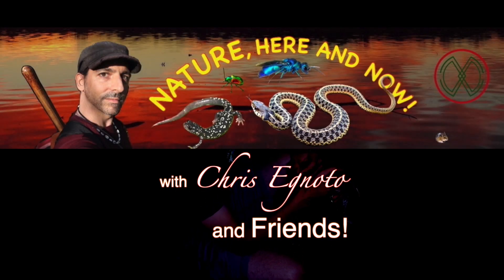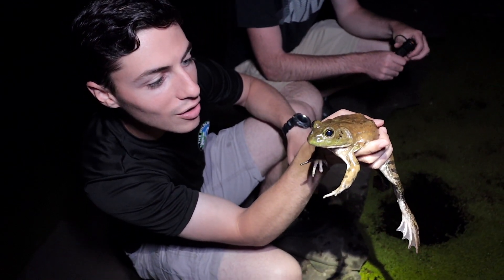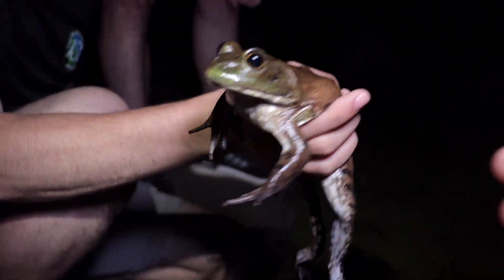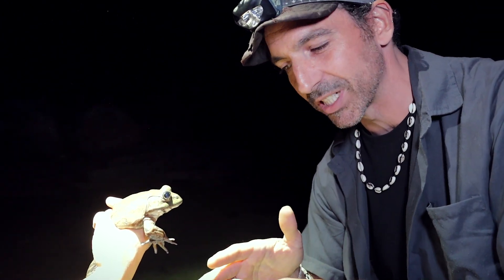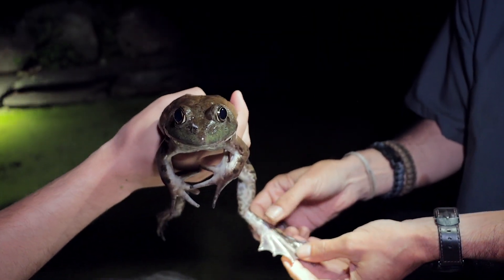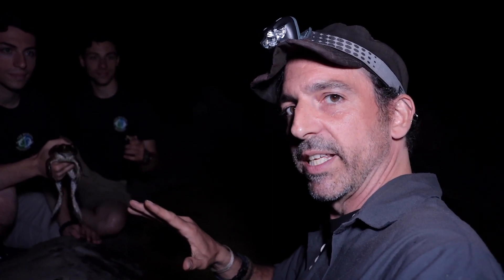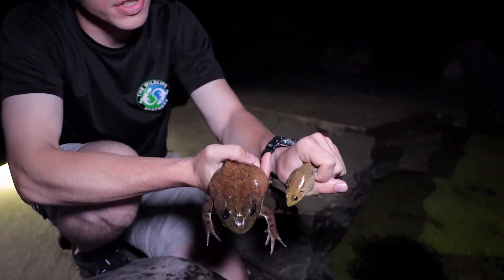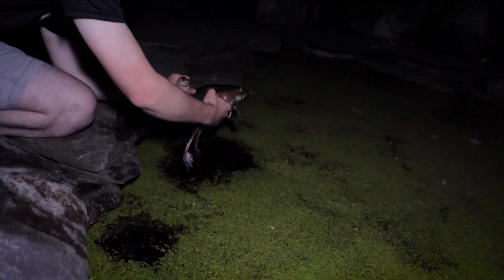Bull Frogs Can Eat Green Frogs!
Three easy to detect differences between Bull Frogs and Green Frogs. These are two of the most common frogs in the U.S. Their calls are super easy to identify, and so is their appearance. Amphibians are super fun for herpers and herping is like birding, you listen for their calls! Join me and The Wildlife Brothers to learn to tell the difference between these common frogs. BTW, I made a special shoutout to Spencer from MyWildBackyard (please see his channel, he and his channel rock!), but I messed up to still screen and didn't notice until the vid was already public